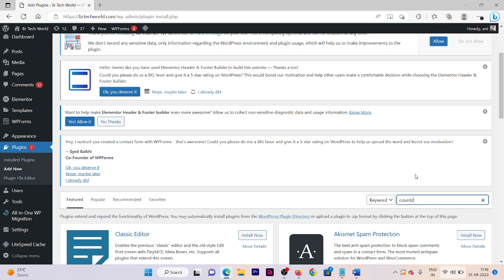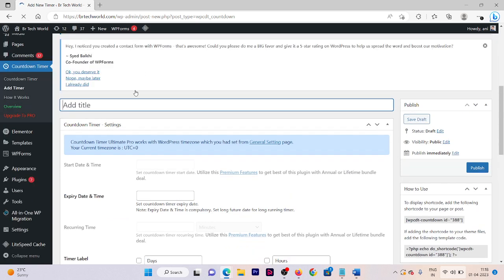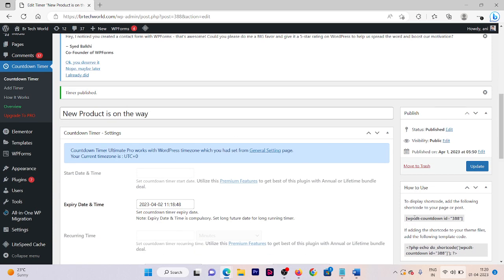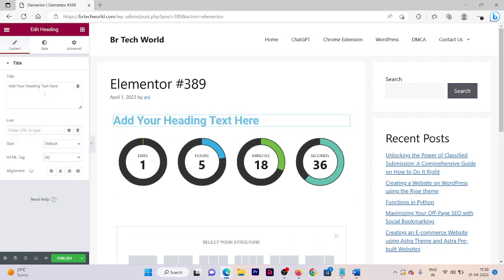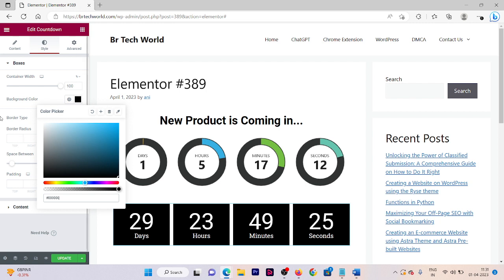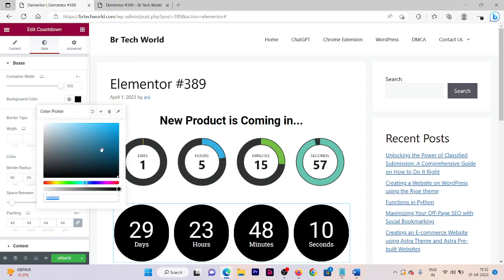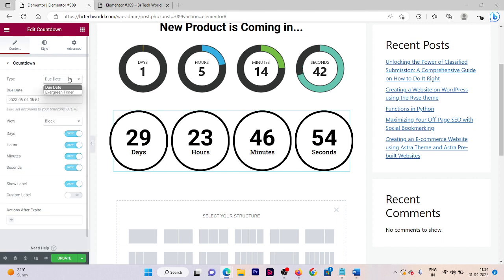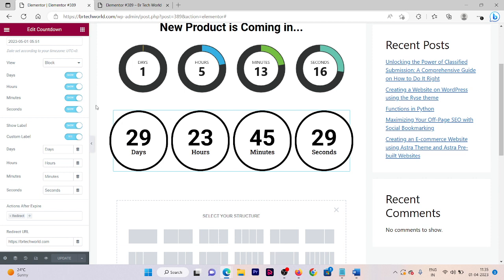How to Add Countdown Timer to Your WordPress Website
In this video, we're going to show you how to add a countdown timer to your WordPress website. This timer will let your users know how much time is left until a specific event happens on your website.

Countdown timers are a great way to add suspense to your website, and can help your users stay engaged with your content. We'll show you how to set up the timer on your WordPress website, and how to customize the timer to match your website style. After watching this video, you'll be able to add a timer to your WordPress website like a pro!